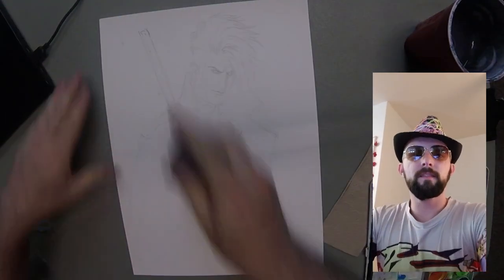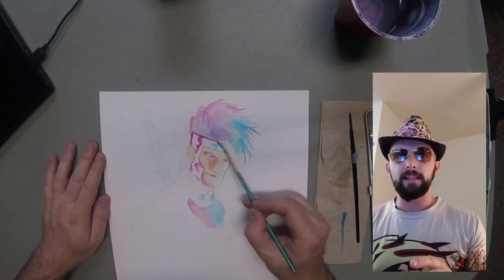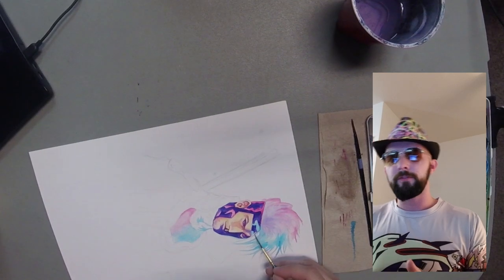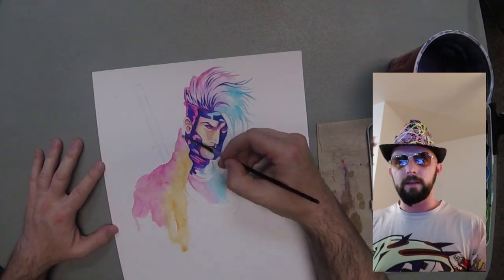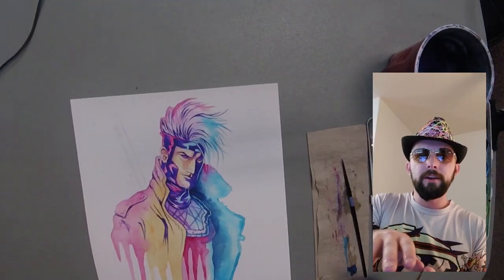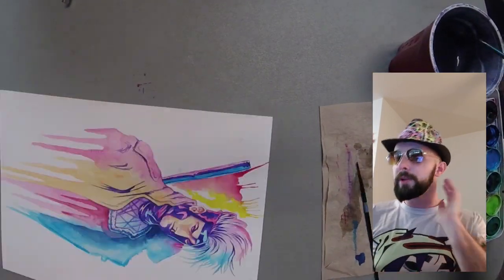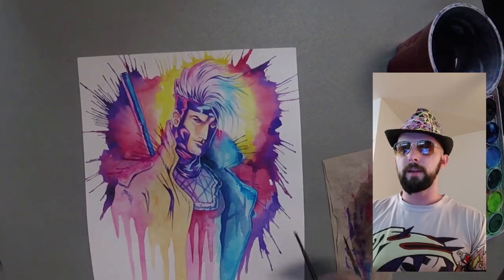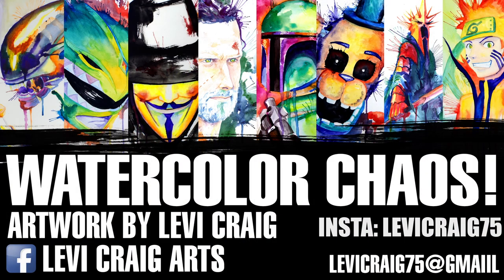Gambit speed paint